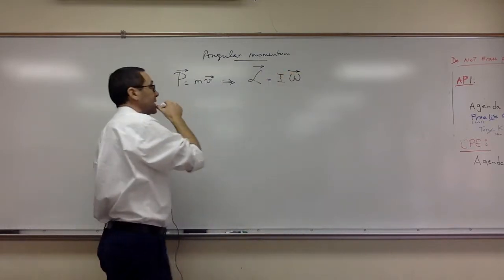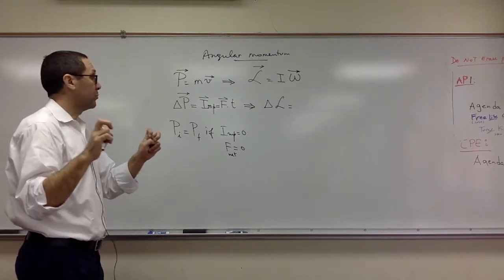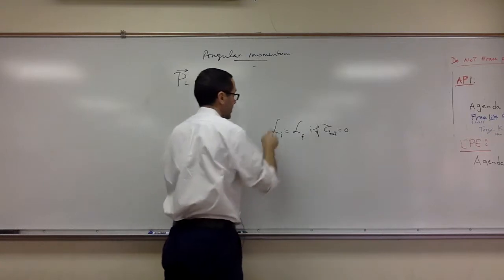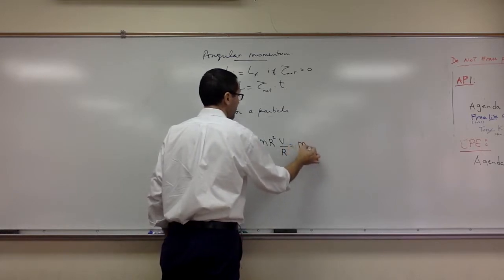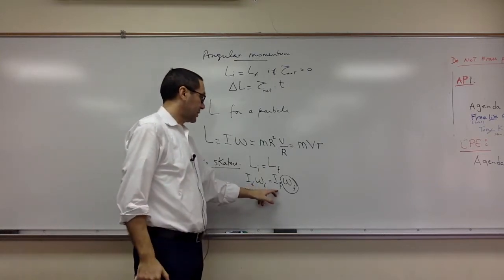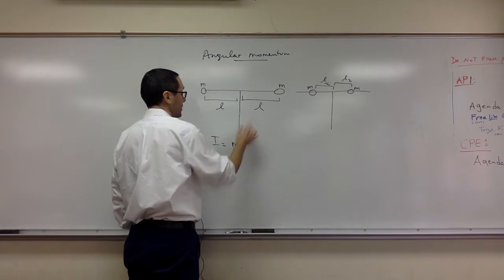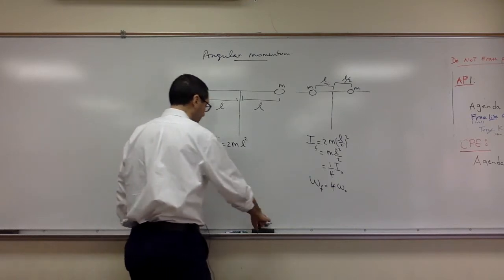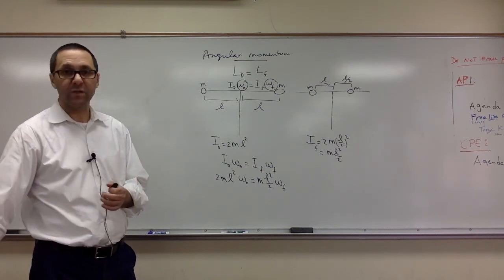Angular Momentum Part 1 AP